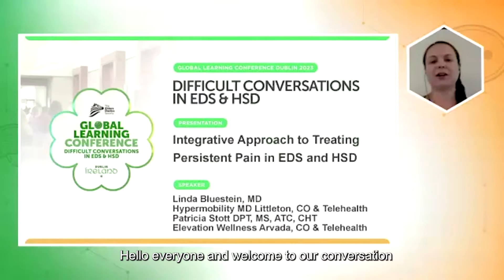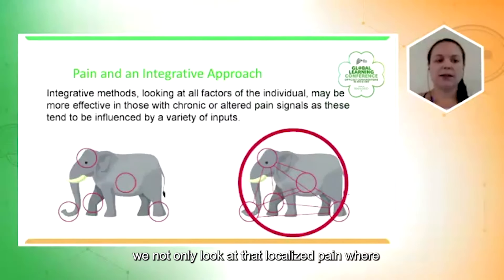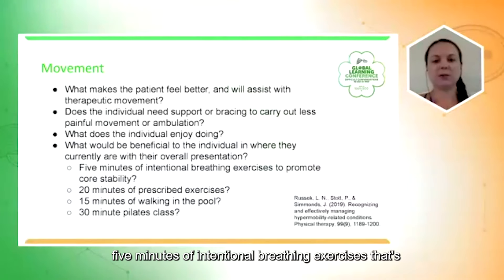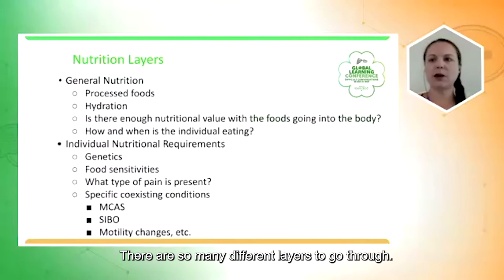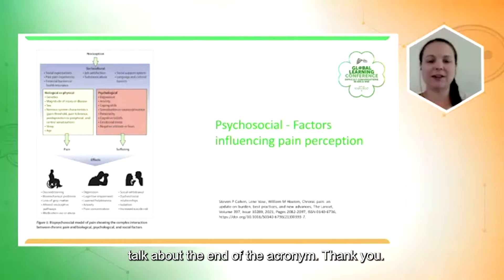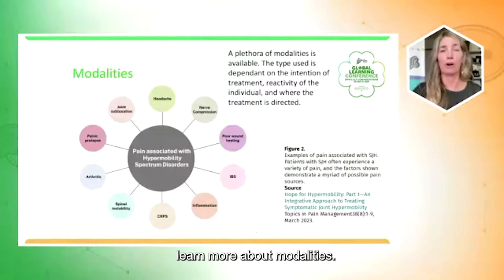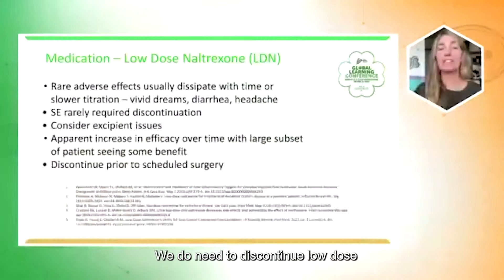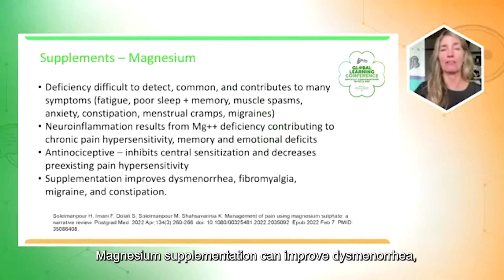2023 An integrative approach to treating persistent pain in EDS and HSD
The Ehlers-Danlos Society Global Learning Conference 2023.

Pain is a multifactorial sensation in an individual. The experience is a culmination of many different aspects of anatomical, neurological, immunological, and experiential factors. Understanding the ingredients in the recipe to how someone is experiencing their pain can assist in treating it efficiently.

Board-certified anesthesiologist, integrative pain medicine physician and former ballet dancer, Linda Bluestein, M.D., has dedicated her life to treating those afflicted with hypermobility disorders.

Dr. Patty Stott is primarily a physical therapist with a variety of backgrounds to support the population of zebras she treats outside of the Denver, metro area, and virtually throughout the globe. She specializes in general health and wellness and non-surgical strategies for upper cervical instability, CSF leaks, cord tethering, and median arcuate ligament syndrome.